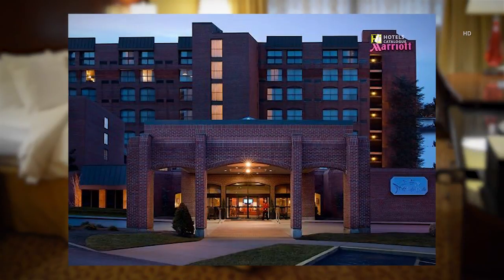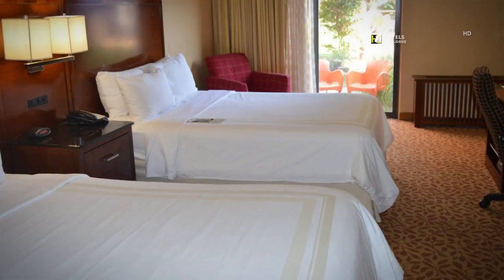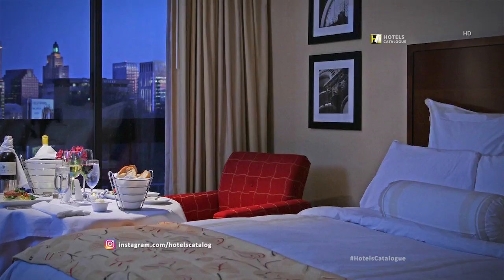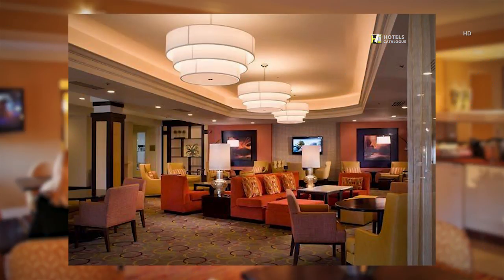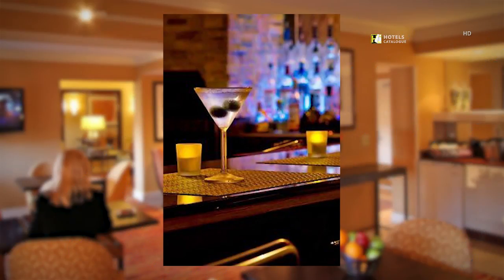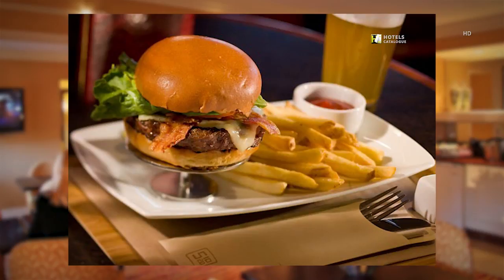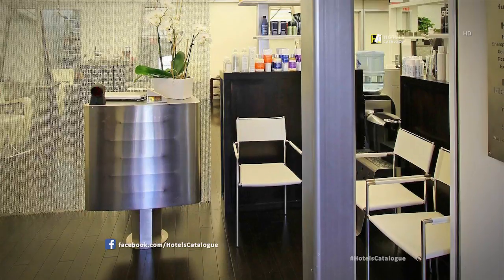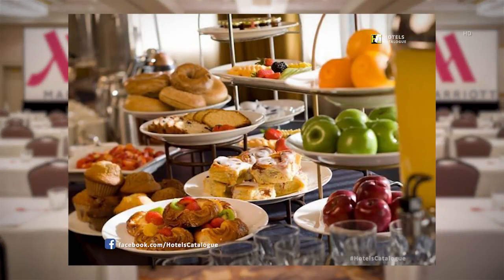Providence Marriott Downtown Hotel Overview - Hotels in Providence, Rhode Island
Hotel details:
Named Best Hotel for Pool Lovers by Yankee Magazine, family time is extra special when you get to unwind in our heated indoor/outdoor pool. AQUA, Providence’s only seasonal poolside lounge, surrounds the outdoor pool offering a simple yet creative menu along with hand-crafted cocktails. A favorite of both hotel guests and locals, the Bluefin Grille offers a fresh and sustainable menu with ingredients sourced from our very own Chef’s Garden as well from local farms and proprietors. Relax and rejuvenate at G Salon & Spa - offering personalized services including massage, hair, nail and customized face and body treatments. With complimentary local shuttle service, free parking and bicycle rentals, this Providence hotel offers every option to explore Providence and its diverse neighborhoods. We create successful events, special occasions and meetings in our over 10,000 square feet of meeting space. Discover our resort-style hotel nestled between the city center and the historic East Side.

Additional Info:
This upscale hotel is within a mile of both the Rhode Island School of Design Museum and the Providence Athenaeum, a historic 1838 library.

Traditional rooms have Wi-Fi (fee) and flat-screen TVs, plus desks, minifridges and coffeemakers. Some rooms have access to a club lounge with free continental breakfast and evening appetizers. Suites add separate living areas with sofas, dining tables, and city views.

Parking is free. There's a grill-style restaurant showing big-screen sports, and a laid-back lounge serving light fare, as well as a business center and 13 meeting rooms. Other amenities include a day spa, an indoor/outdoor pool and a gym.

Address: 1 Orms St, Providence, RI 02904, USA